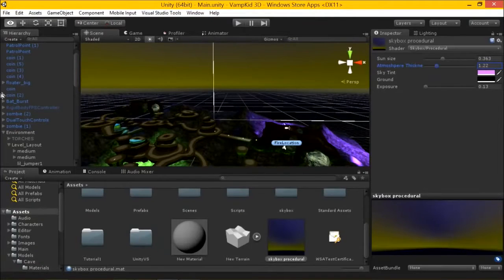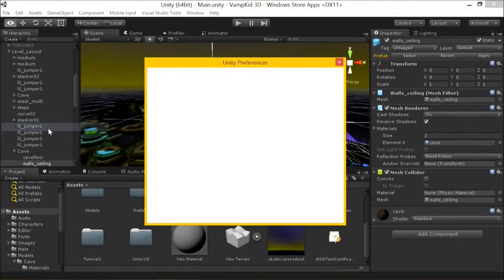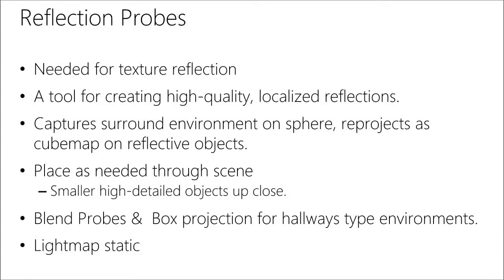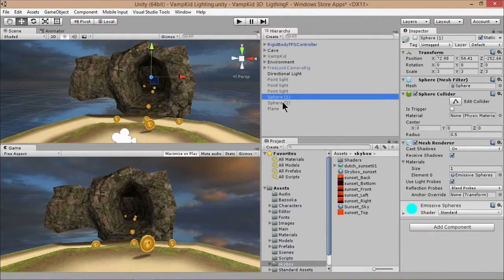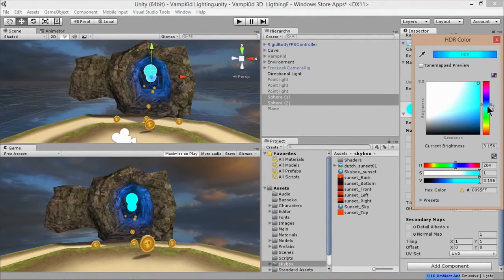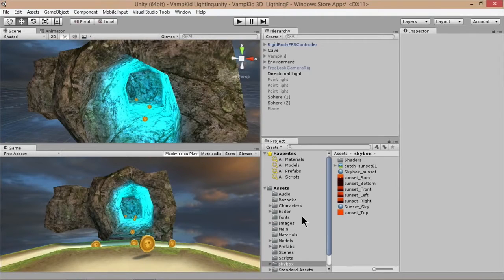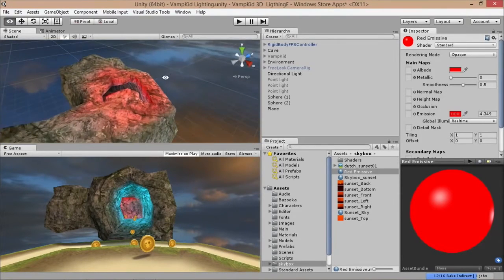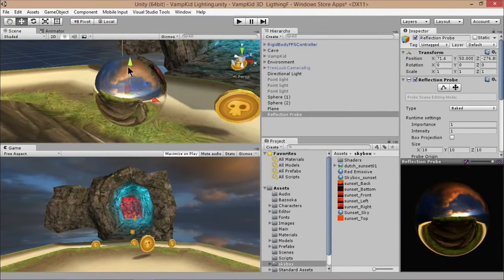Games Development Tutorial from Beginners Unity 5 Part 7